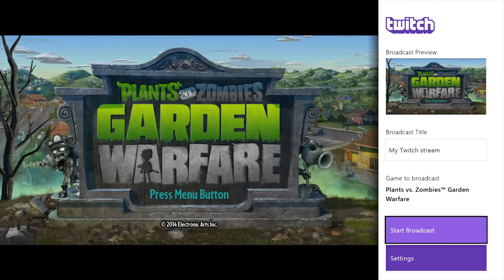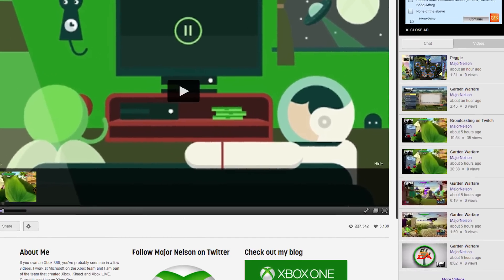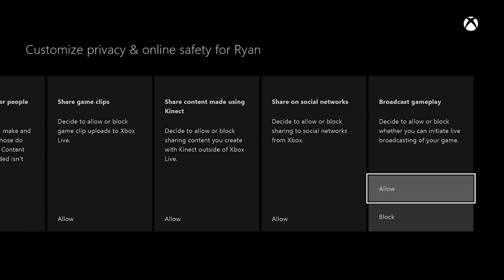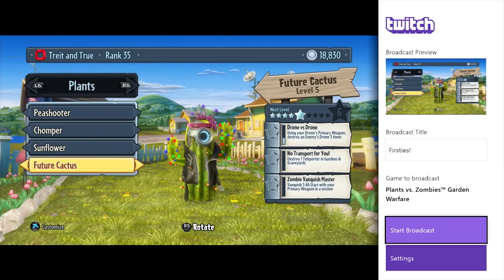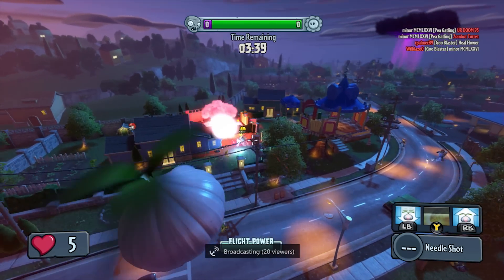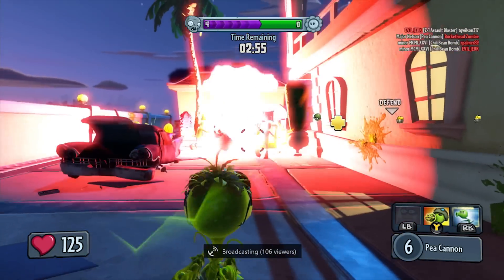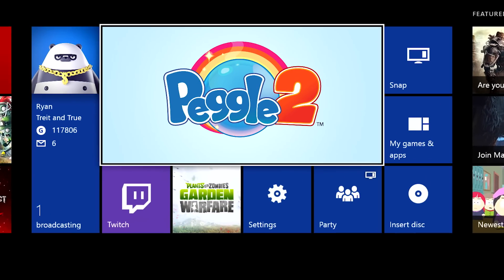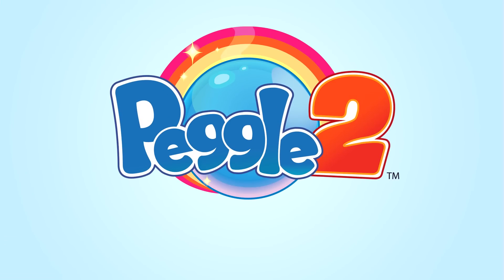Twitch Broadcast Walkthrough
Major Nelson breaks down everything you need to know about Twitch broadcasting on Xbox One.